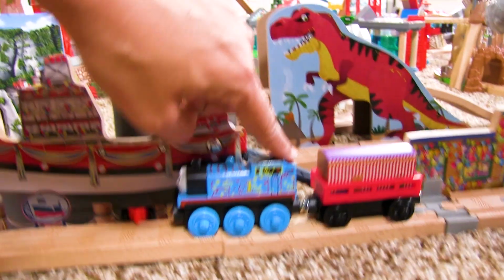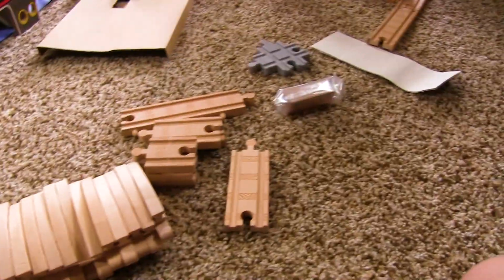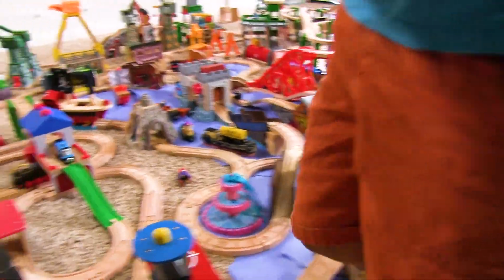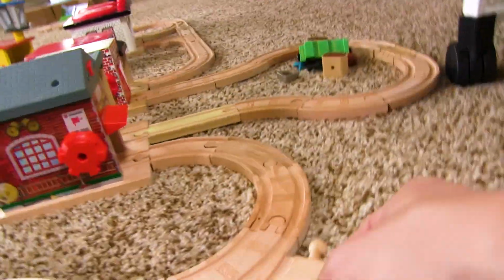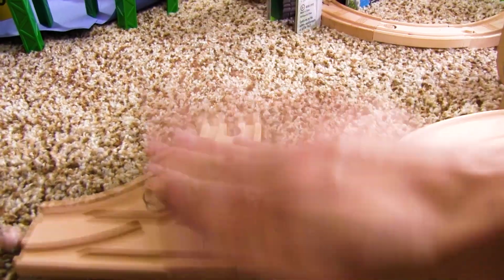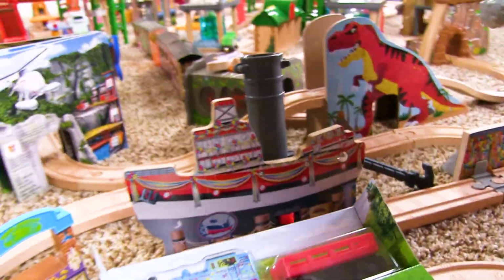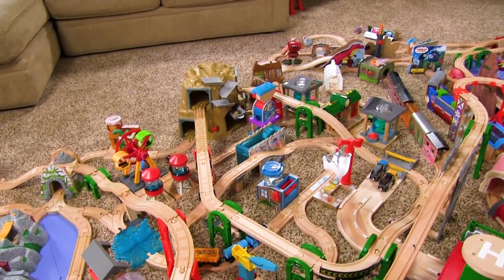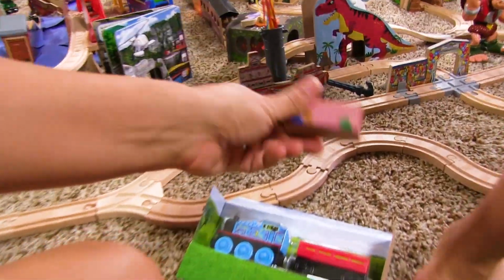CELEBRATION ON SODOR! Thomas and Friends | Thomas Train Brio Fun Toy Trains and Children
Hi guys! Today on Izzy's Toy Time we are playing with awesome toy trains  including Thomas Train, Brio, Imaginarium, and more! Our family had so much fun playing with these toy trains !